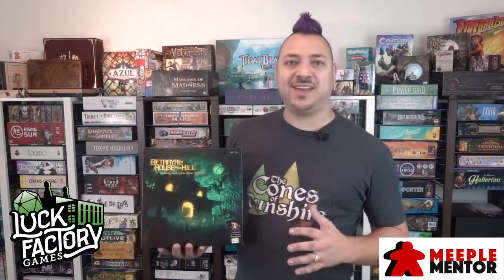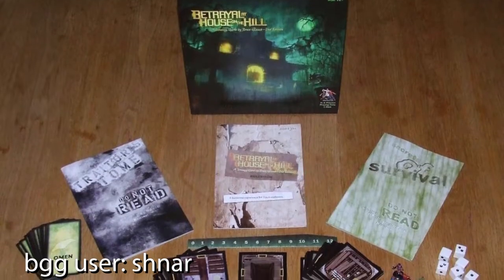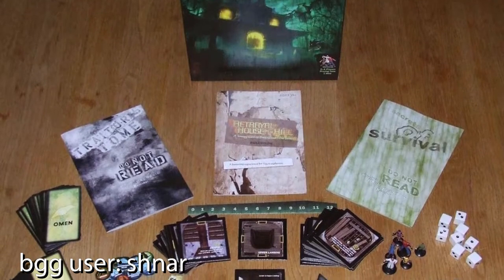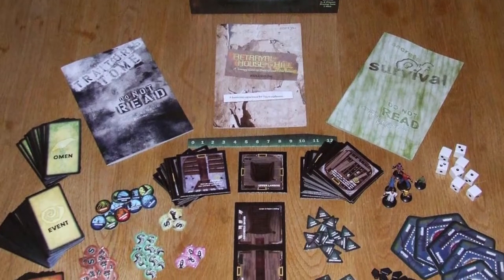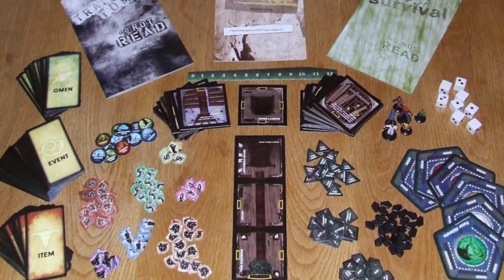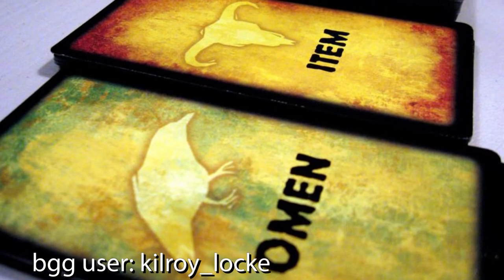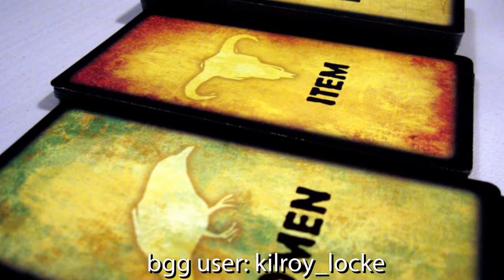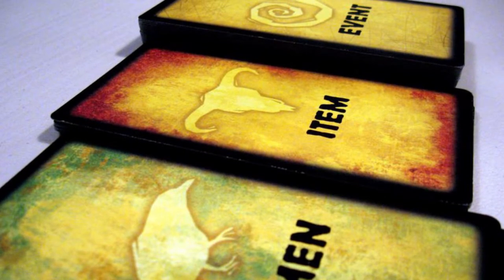Off the Shelf: Betrayal at House on the Hill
Jared from Meeple Mentor takes Betrayal at House on the Hill off the shelf to talk about why it's the game you should play!
Designed by Bruce Glassco, Rob Daviau, Bill McQuillan, Mike Selinker, and Teeuwynn Woodruff.  Published by Avalon Hill Games.